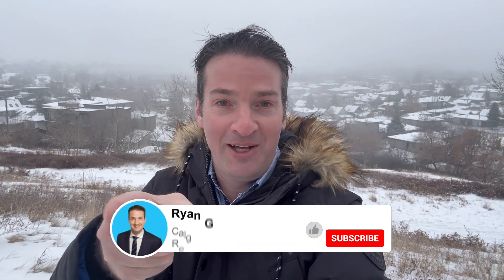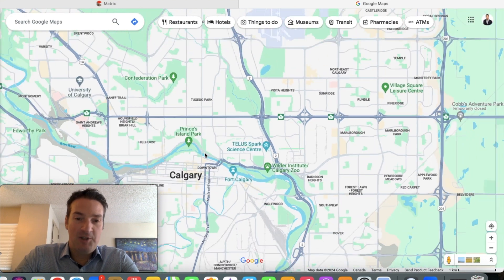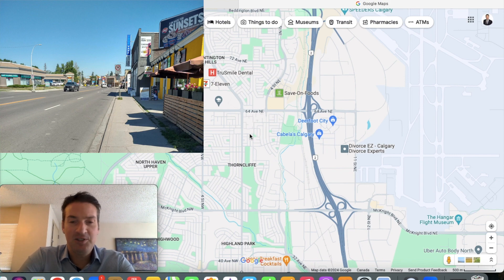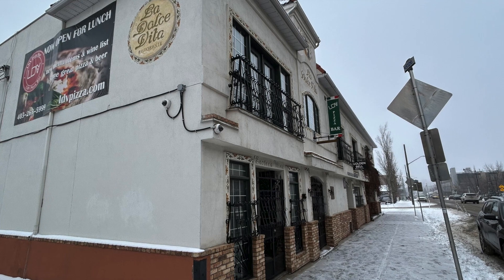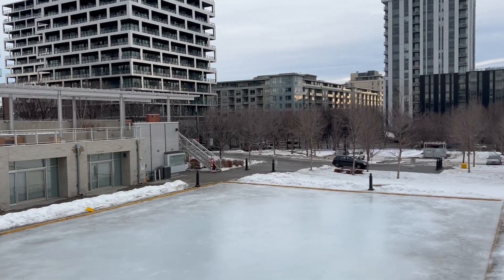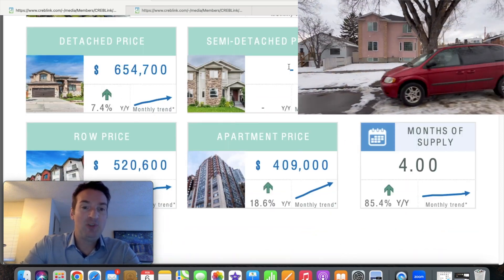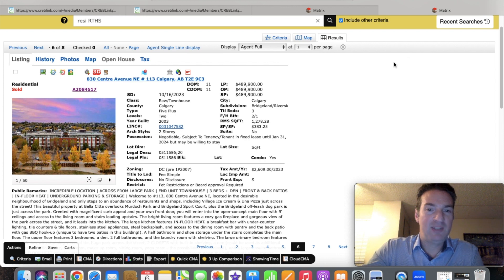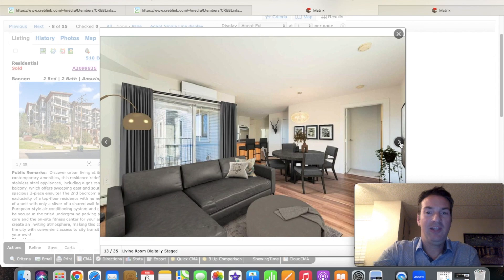BRIDGELAND CALGARY NEIGHBOURHOOD TOUR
Bridgeland is one of the most popular and dynamic neighbourhoods in the inner city of Calgary.
Bridgeland offer excellent proximity to downtown, exciting shopping options, and plenty of parks and green spaces. In this video I'll take you on a Bridgeland neighbourhood tour and show you why it's one of the most popular neighbourhoods in Calgary.

00:00 - Intro
00:42 - Overview
01:39 - Location
04:59 - Stores
06:14 - Murdoch Park Area
07:00 - Schools
08:19 - Real Estate Prices

Licensed Realtor In Calgary, AB With Real Broker

If this is your first time to this channel, and you want to know everything about eating, sleeping, working, playing, the good, and the bad of living in Calgary, then subscribe▶ and tap the bell🛎 for notifications so you can be the first to know about the current market in Calgary.😁

We get calls and emails everyday of people just like you, looking for help on making their move to Calgary and we absolutely love it.😍 Whether you are moving in 9 days or 90 days, give us a call☎, shoot us a text📝, or send us an email📨 so we can help you make a smooth move to Calgary, Alberta.🤠